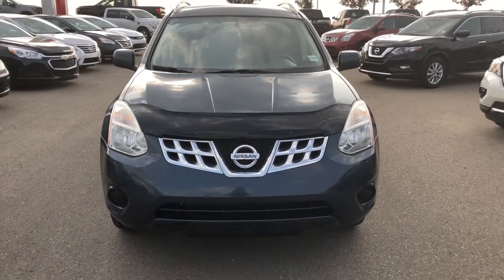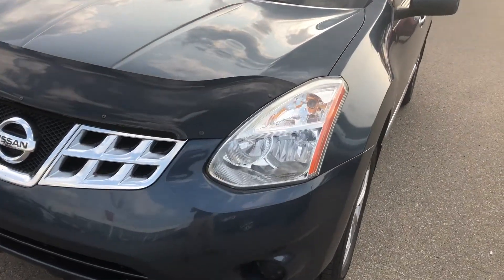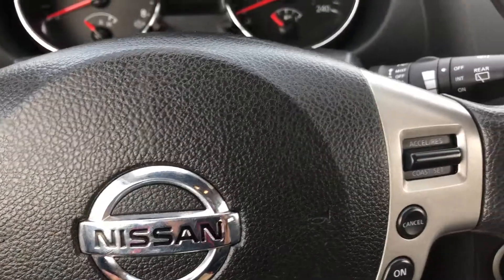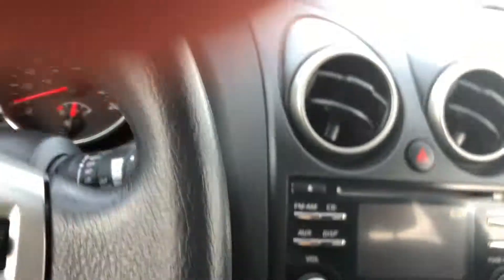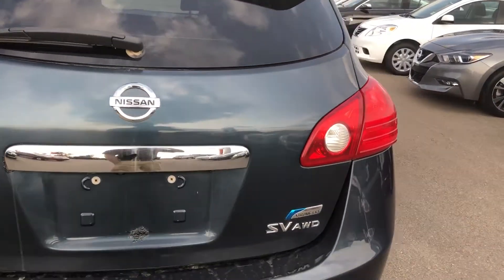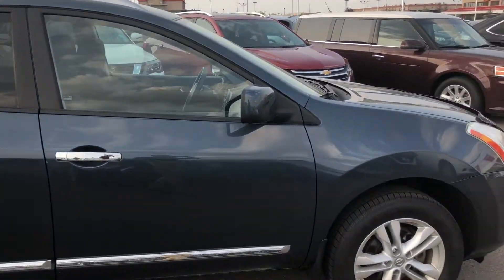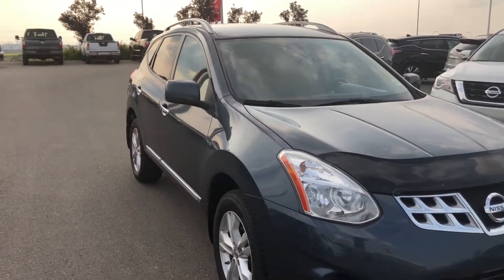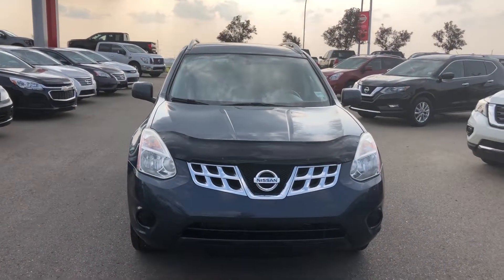Sherwood Nissan Rogue 2012 SV AWD